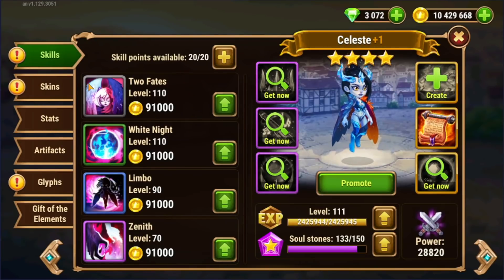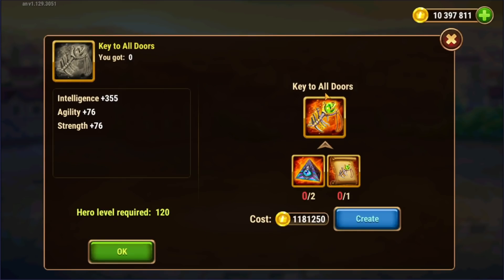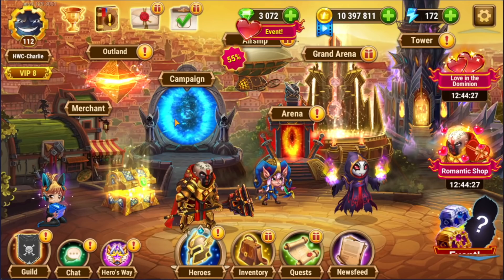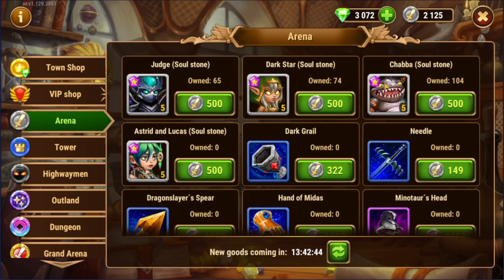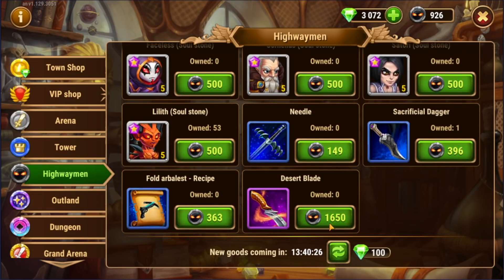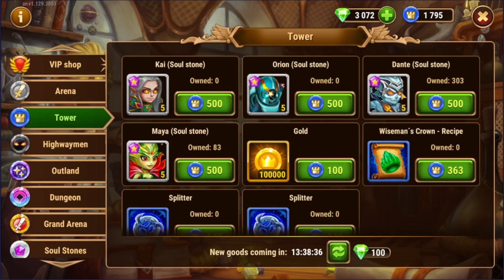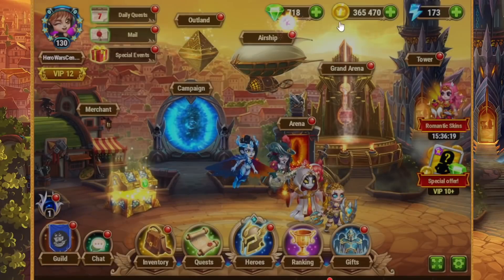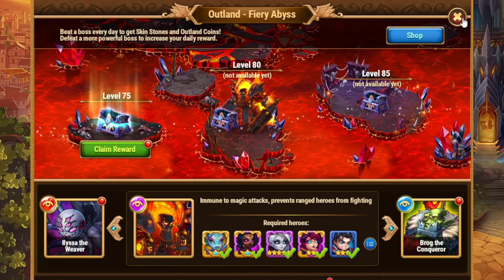The Best Item Farming Strategy | Hero Wars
Hero Wars is a game of grinding out resources to level up your Heroes and Titans! What is the best way to farm for the items you need to promote your heroes?

🕒  Timestamps:
00:00
00:55 How to Farm Chapter 14 Items
02:40 Farming for Items with Energy
03:37 Buying Items from the Shops
05:29 The Two Kinds of Shops
06:25 Should you EVER buy hero soul stones?
07:54 Hero Wars Facebook and Web